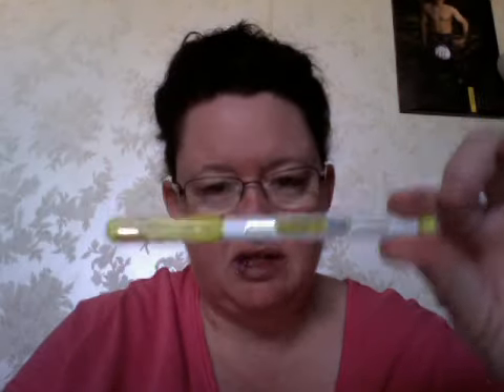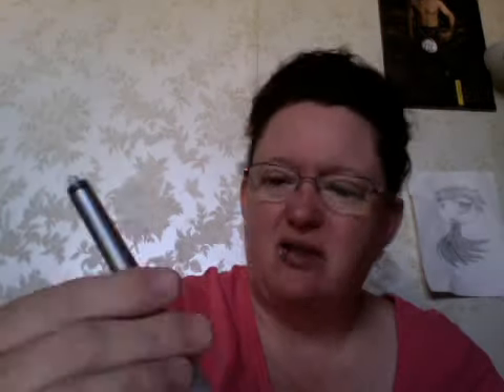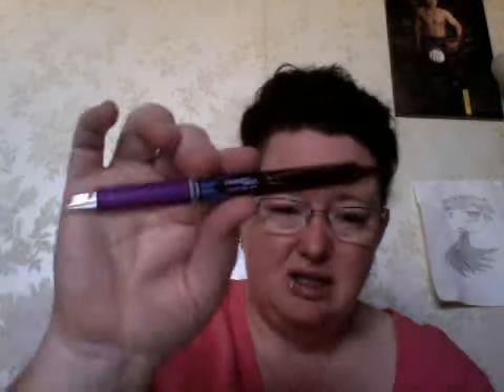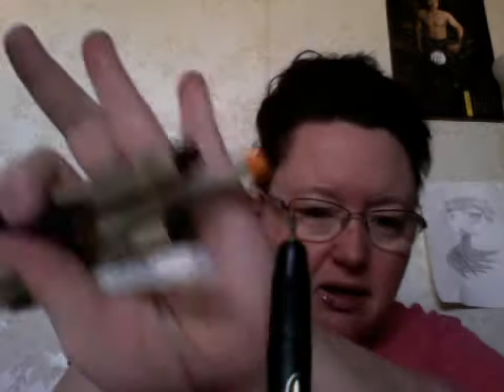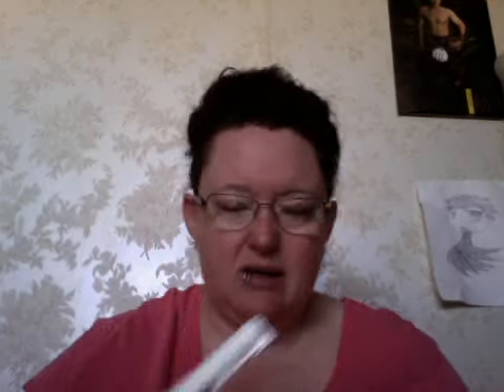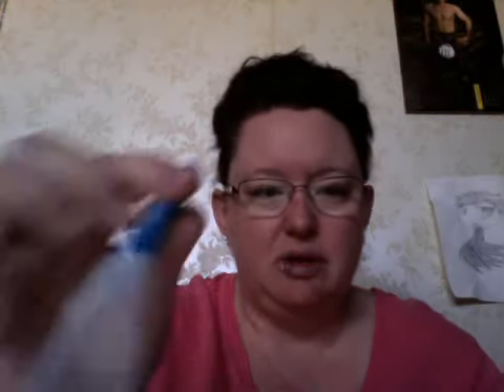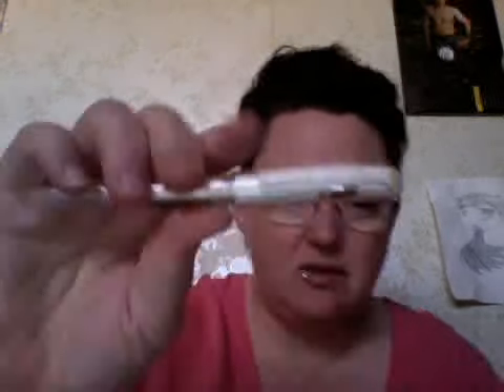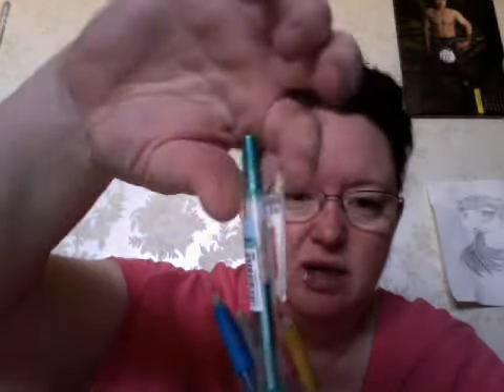What's In My Pen Bags A LOT apparently...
LOTS OF PENS.